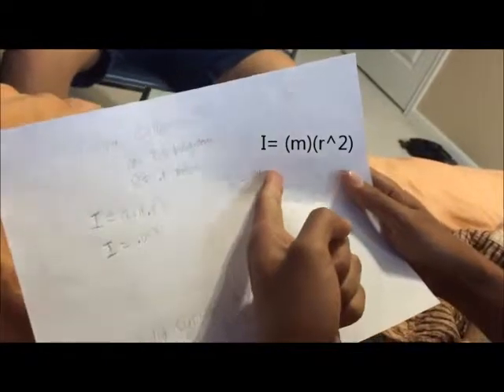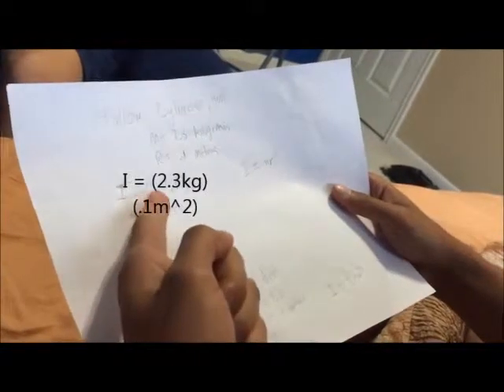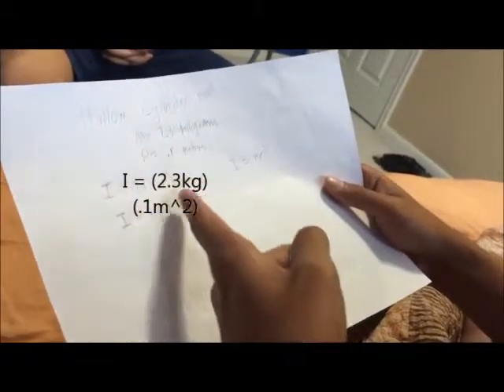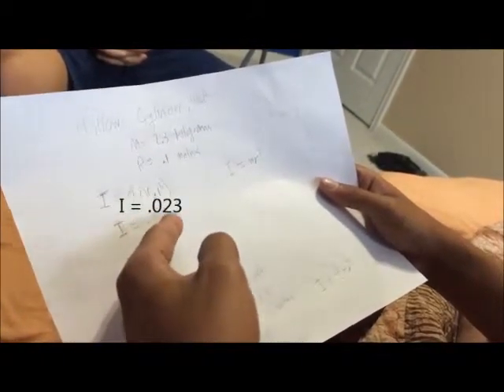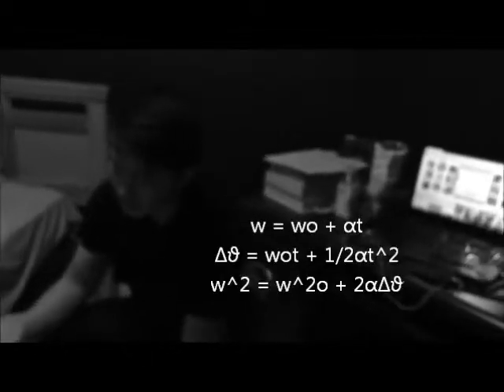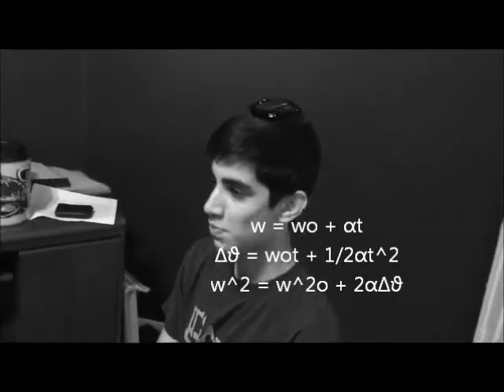Physics Project Movie Final Copy